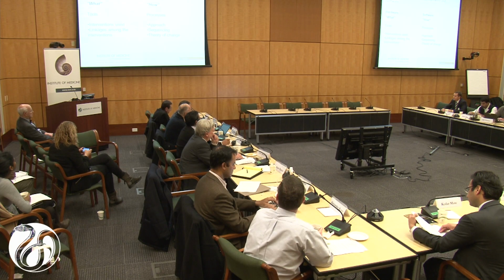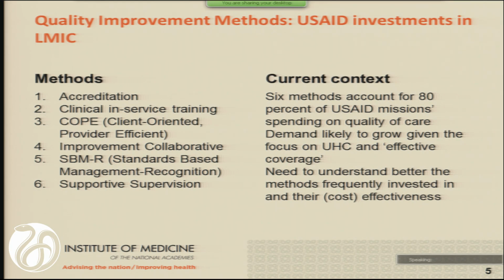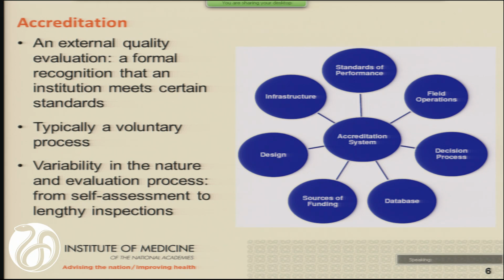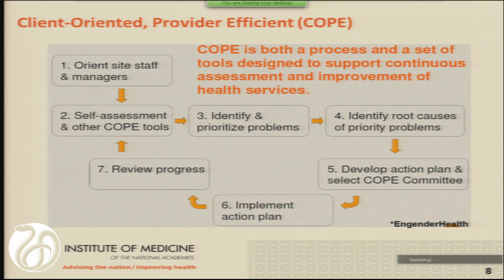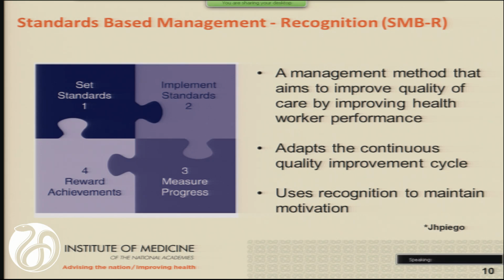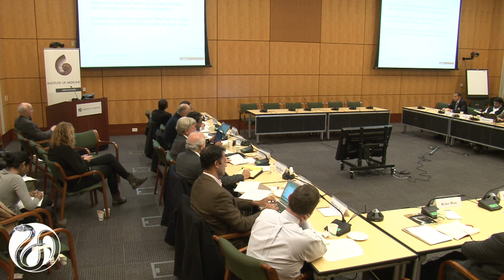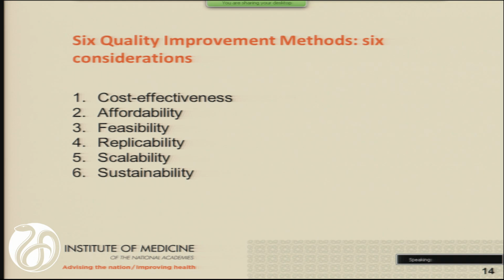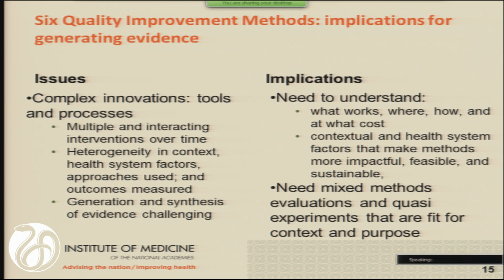1/28/15 - A Brief Overview of the Six Methods in Question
Rifat Atun, Professor of Global Health Systems, Harvard School of Public Health
(by video)